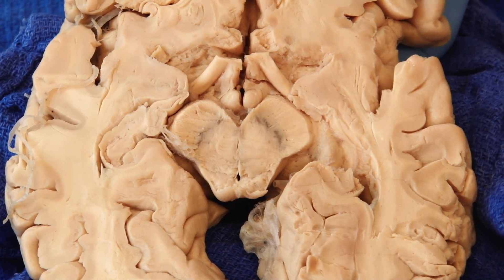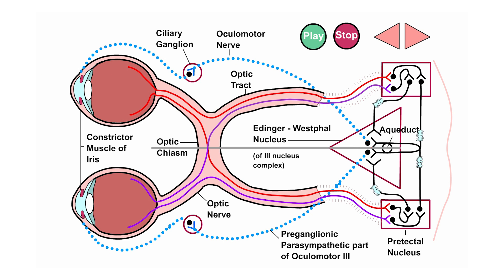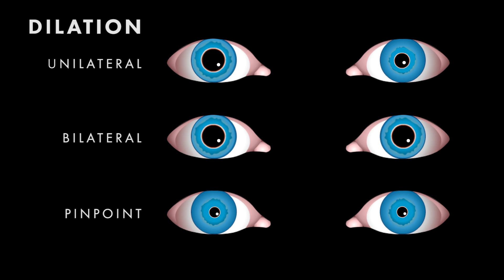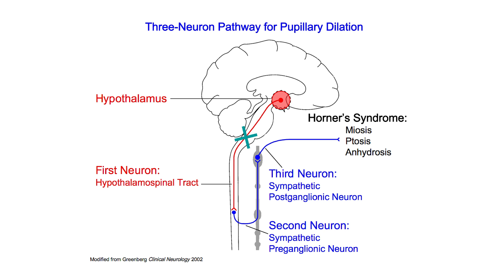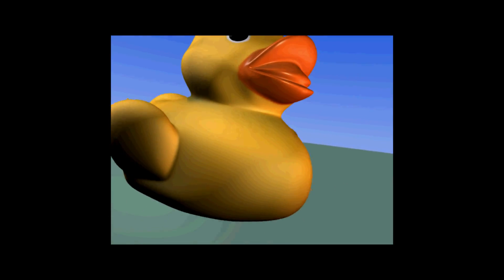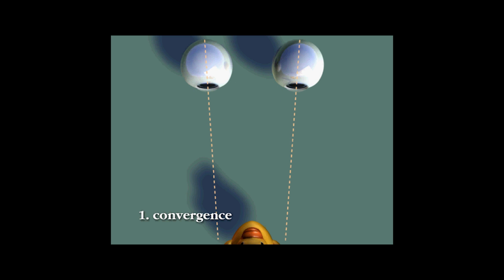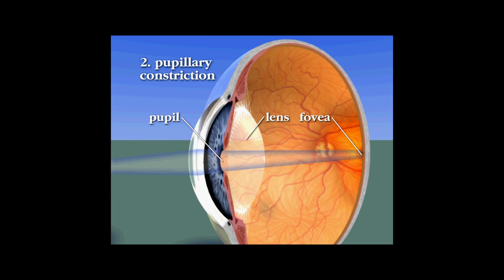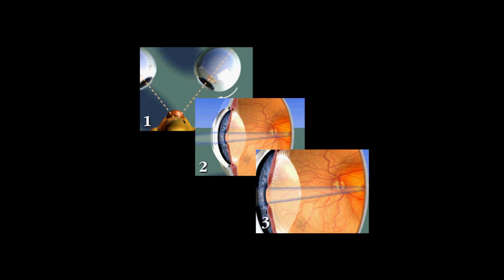Control of the Pupil: Neuroanatomy Video Lab - Brain Dissections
Through diagrams, animations and gross specimens the constriction and dilation of the pupil by the autonomic nervous system are described. Both the parasympathetic and sympathetic control are traced and the importance of a constricted pupil, Horner’s Syndrome, and temporal lobe (uncal) herniation (dilation) are emphasized.

Pupil Size
Derek Cown, Eccles Health Sciences Library

Animation of Pupil Constriction
David A. morton, PhD, University of Utah

Animation of Syndrome Pathway
Stephen C. Voron, MD, University of Utah